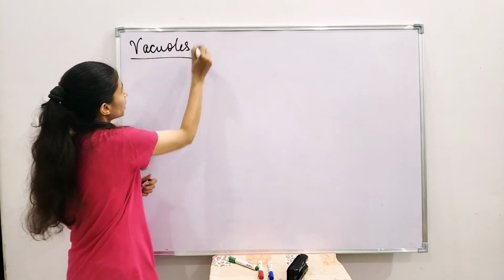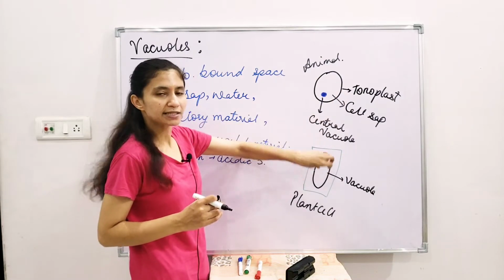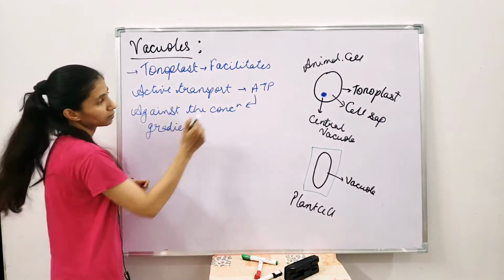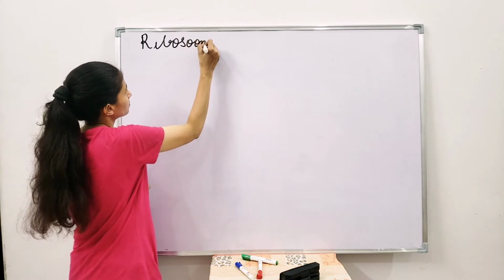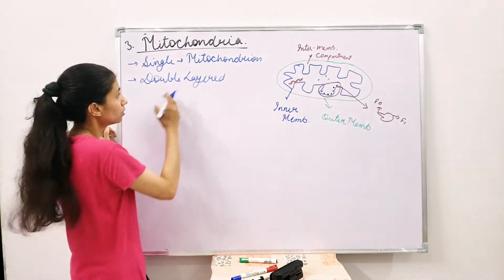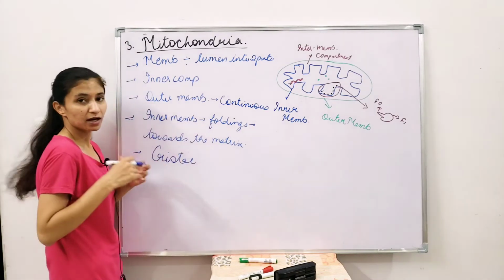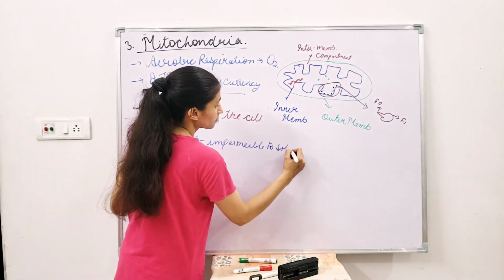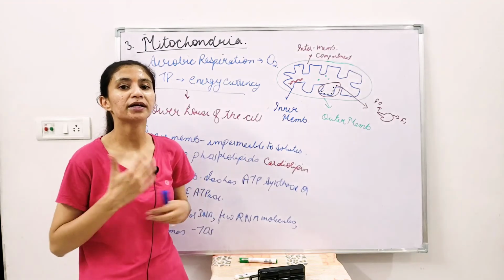Cell The Unit of Life- Vacuoles & Mitochondria. Biology Class 11th | CBSE| NCERT | NEET | ICSE IB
This Video Lecture is on the Chapter "Cell The Unit of Life" from Class 11th Biology Syllabus. The Lecture Talks about Vacuoles & Mitochondria in detail.

It is helpful for students studying in CBSE, ICSE, IGCSE, IB, RBSE or any other State Boards. It is also useful for students preparing for AIPMT, NEET, KVPY, NTSE and International and National Biology Olympiads.

The Lecture is taught by Amrita Tiwari in a very detailed and simplified manner so that students can understand the crust of the content. Miss Amrita Tiwari is very highly qualified and have expertise in Biology and Biotechnology Research. She has a good experience of teaching High School as well as Medical Students.

If you have any questions, feedback and suggestions regarding the content or about the channel then please feel free to mention it in the comment section below, keeping the YouTube Guidelines in Mind.

Introduction Music Credit - Safety Net (YouTube Free Music)

Ending Music- Music Credit-
FreeStyle- (End Clip)